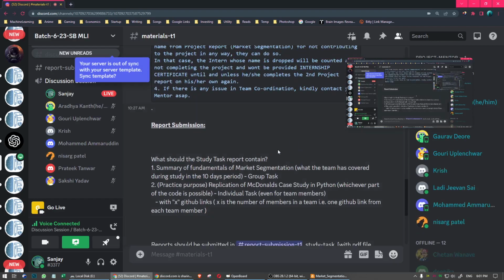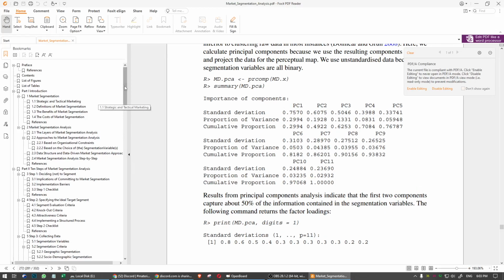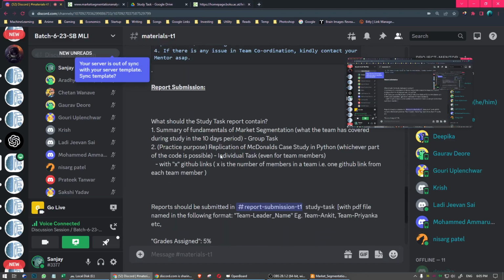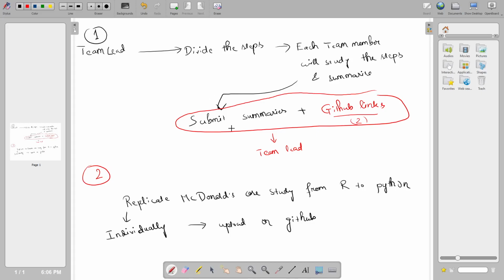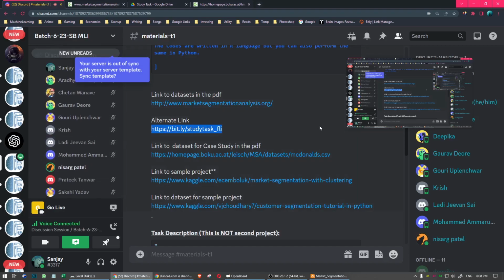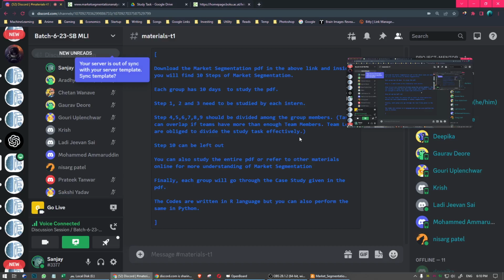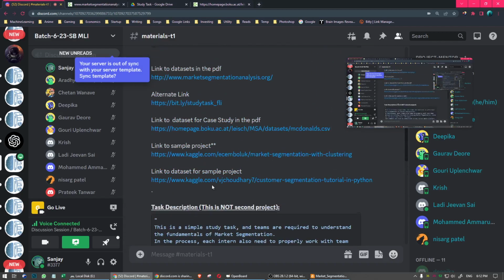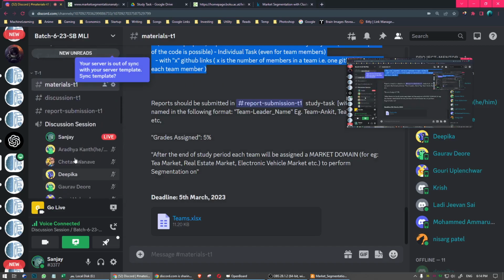Market Segmentation - Study Task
Task Division for Market Segmentation Study Period.